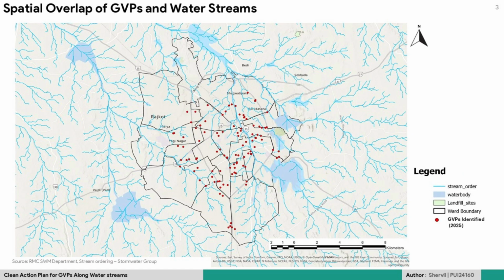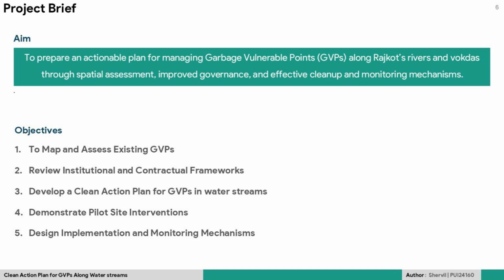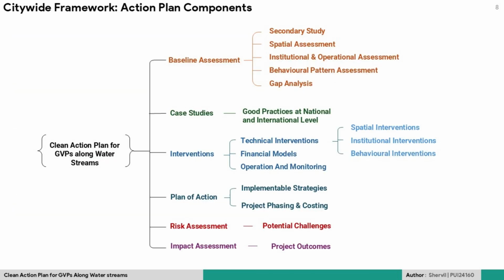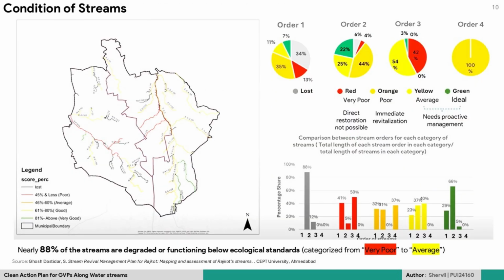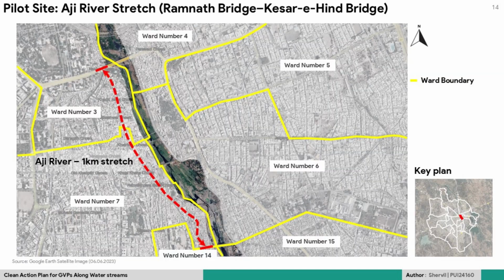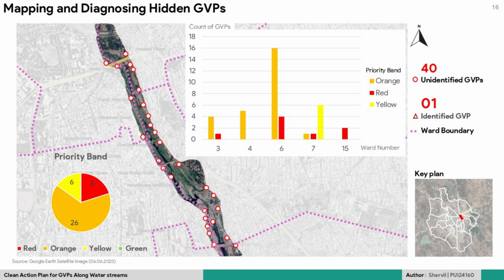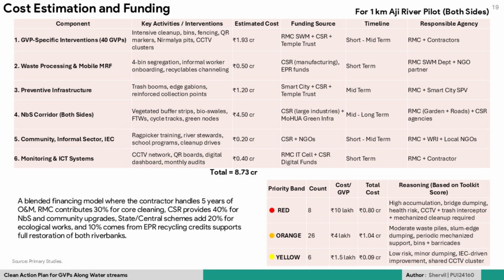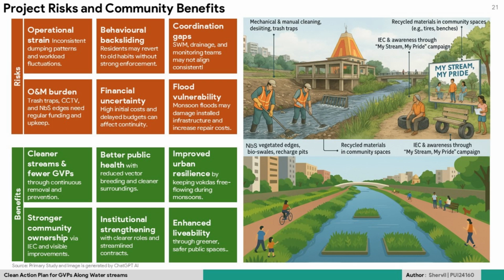Clean Action Plan for GVPs Along Water Streams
The Infrastructure Project Studio develops sectoral analysis and pilot interventions for Rajkot, focusing on water, sanitation, stormwater, and solid waste systems. Using diagnostic assessments and institutional-financial evaluation, it identifies feasible and resilient solutions. The aim is to formulate actionable, inclusive, and scalable pilots aligned with the city’s growth vision.

About the Sector
Solid Waste Management (SWM) is a core urban function responsible for the organized collection, transport, treatment, and disposal of waste. Modern SWM moves beyond clearance alone, emphasizing segregation, material recovery, and circular processes that convert waste into resources. Effective systems rely on coordination between infrastructure, operations, and citizen behaviour, ensuring that waste is managed not only at the point of disposal but across its entire journey.

About the Pilot
This project provides a replicable action plan to clean and mitigate the formation of GVPs along Rivers and Vokdas of Rajkot. It provides strong spatial, institutional, and behavioural proposals for the selected pilot, aiming to revive the sense of pride and responsibility of a citizen towards the city's water streams. It also suggests a formal Request for Proposal (RFP) for the selection of the competent technical agency.